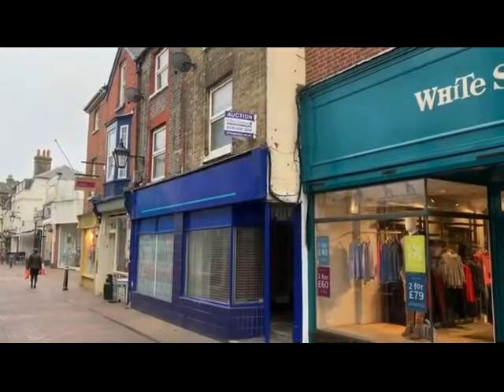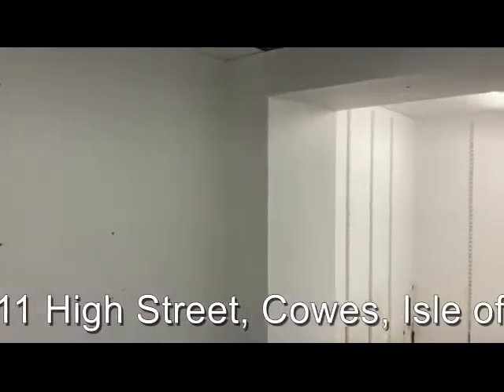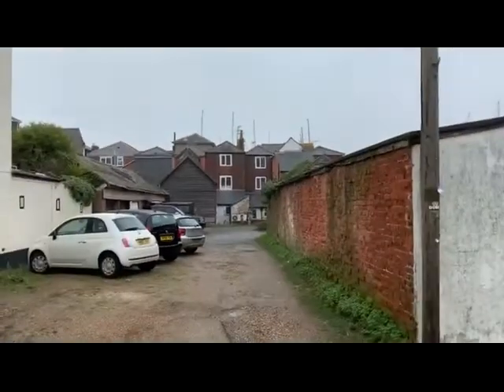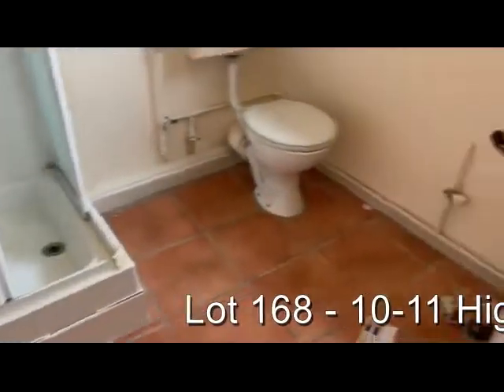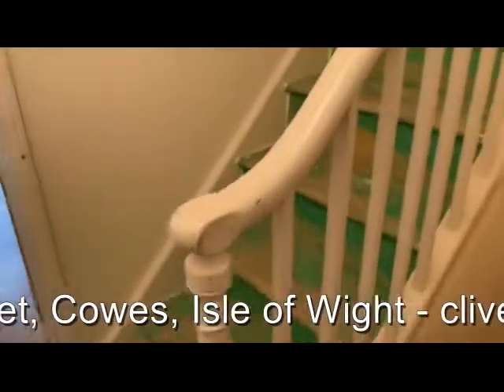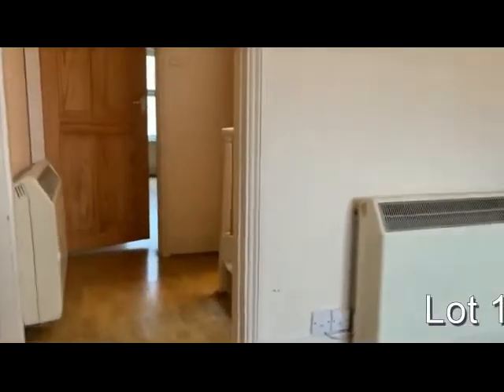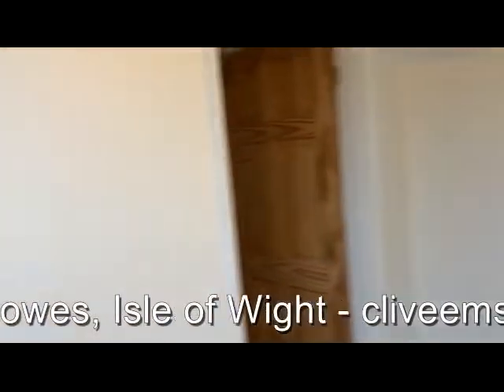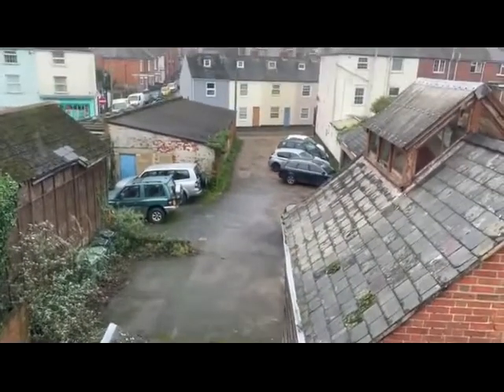February Auction - Lot 168 - 10-11 High Street, Cowes, Isle of Wight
AUCTION DATE: Friday 14th February at 11am
AUCTION VENUE: The Solent Hotel & Spa, Rookery Avenue, Whiteley, Fareham, PO15 7AJ
PROPERTY ADDRESS: 10-11 High Street, Cowes, Isle of Wight, PO31 7RZ

Situated in the heart of Cowes, the internationally renowned yachting centre, this freehold mixed investment comprises retail space on the ground floor and a pair of two-bedroom flats on the first and second floors above.  The flats enjoy a separate access from the rear of the building.

The ground floor retail space has previously traded as two separate shop units but is, at present, arranged as a single interconnecting unit and was last in use by a mobile telephone retailer.  The building is in need of upgrading and refurbishment, beyond which it is considered ideal for addition to an income-producing investment portfolio.  Alternatively, the flats could potentially be sold on a long leasehold basis, once refurbished, with the ground floor retail income retained.